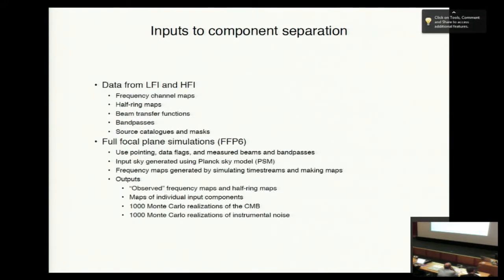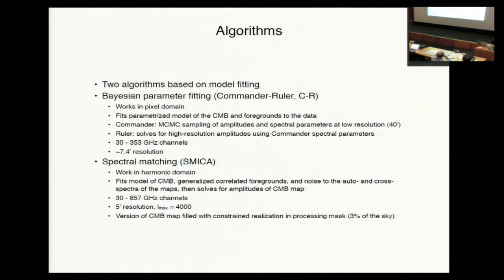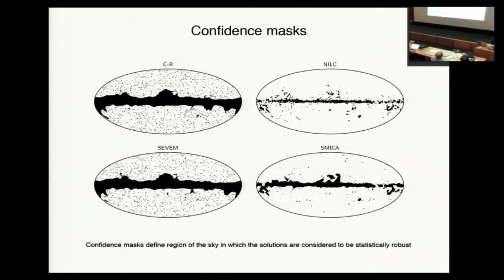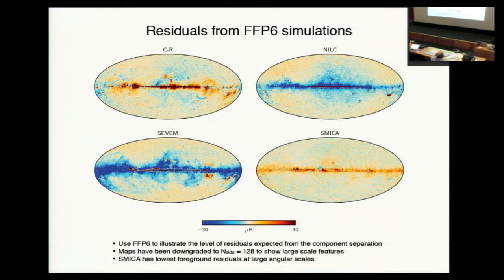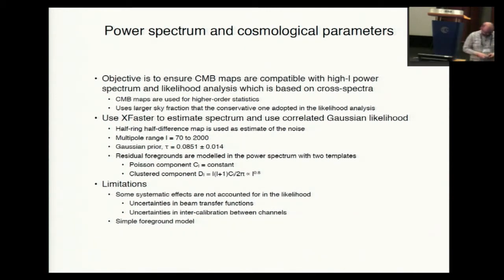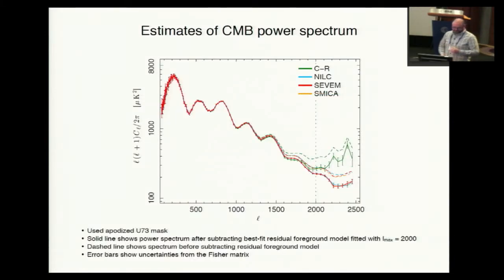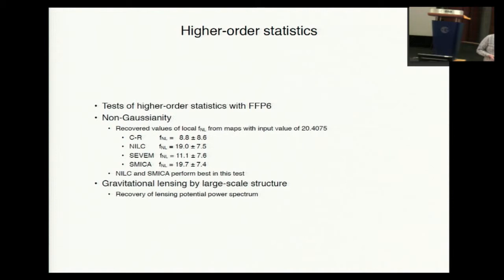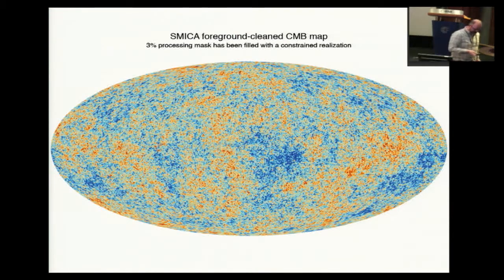47th ESLAB Symposium: M. Ashdown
Speaker: M. Ashdown
Title: CMB component separation